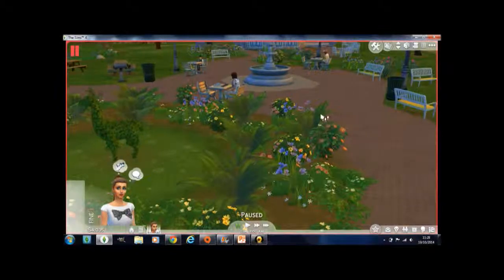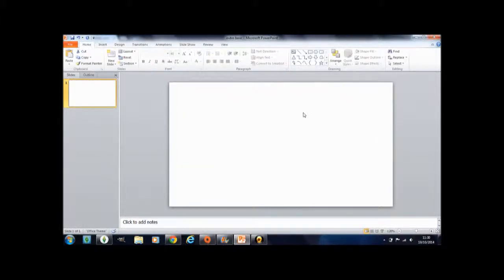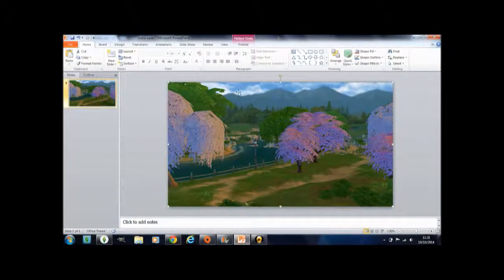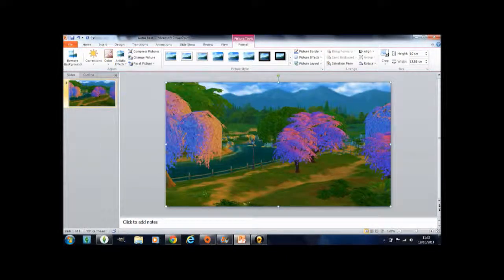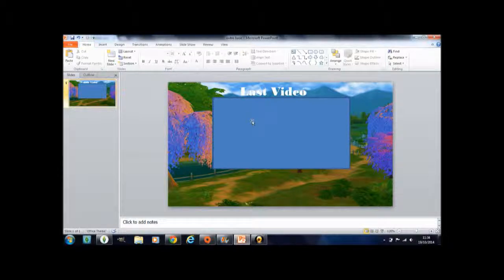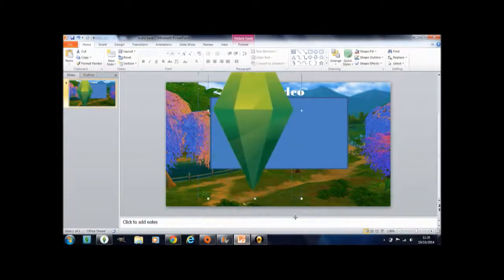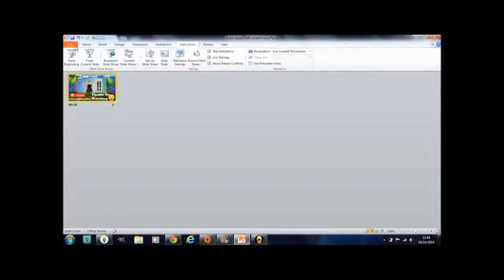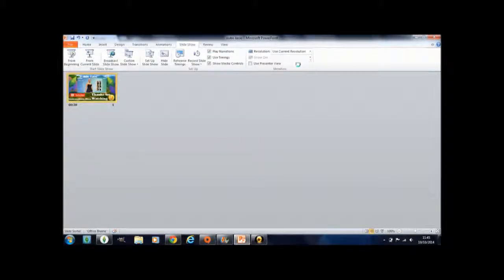Youtube help-How to Create an outro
(open me)

YouTube help is my new mini series im going to be showing you guys how to create thumbnails intros,outros ect and just simply showing you my way of doing things.
I hope you enjoy this series and if you have a topic you want help with let me know in the comments and ell me the other things you want to see in this series.

                                     Rebella x